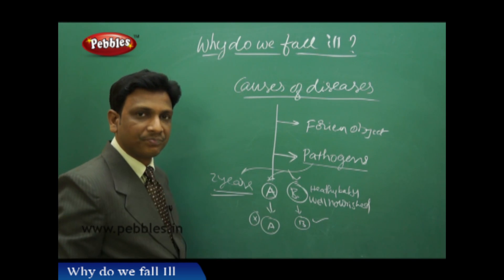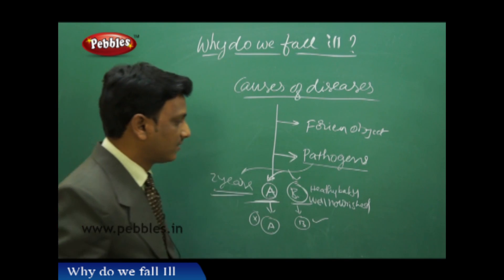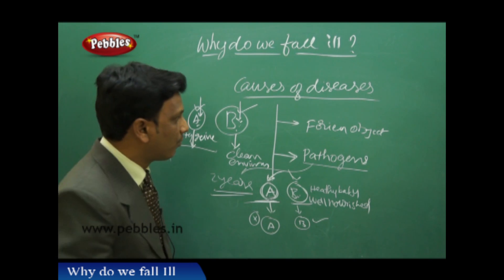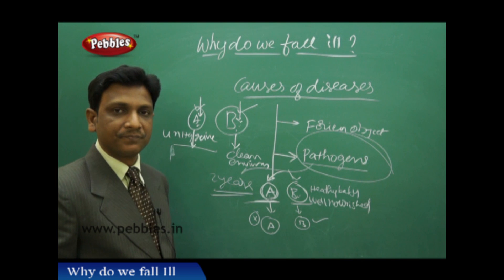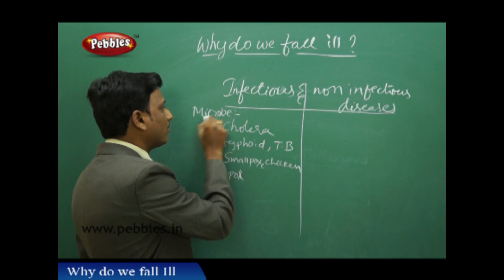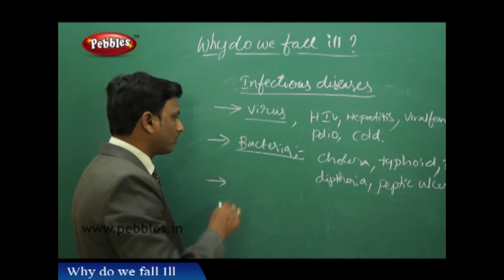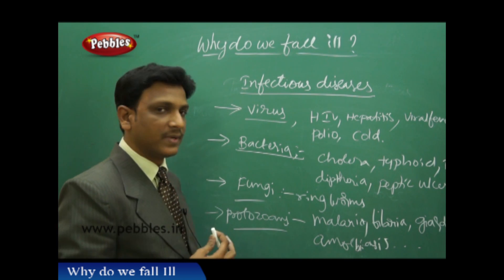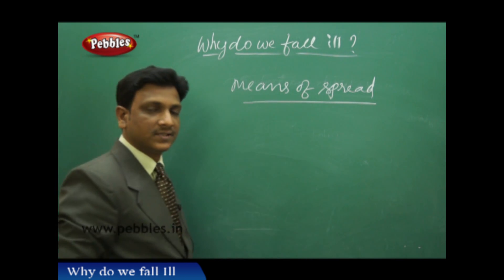Part-2 : Why do we fall ill | Biology | Class 8 | AP&TS Syllabus